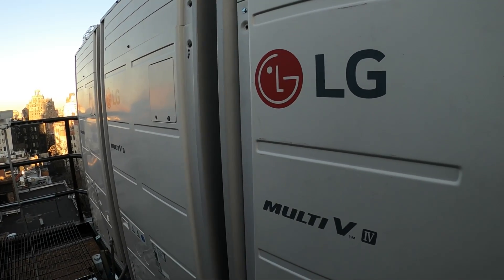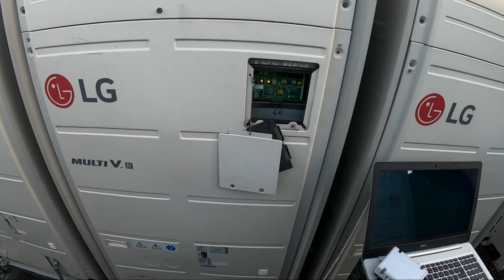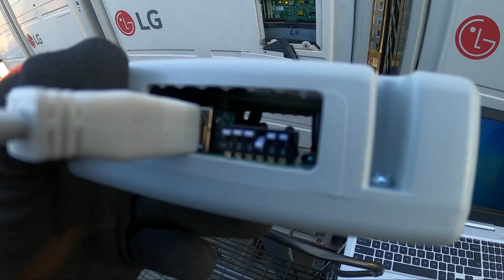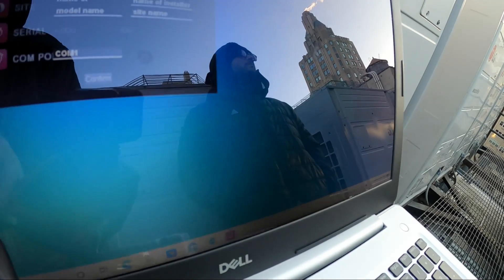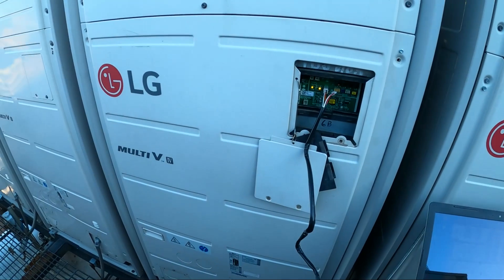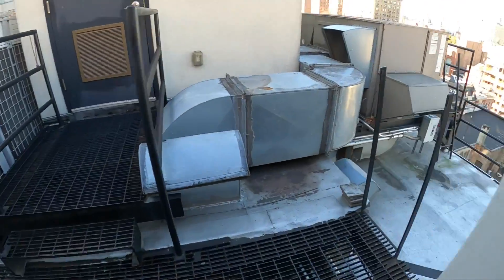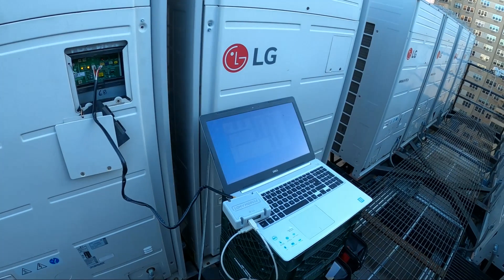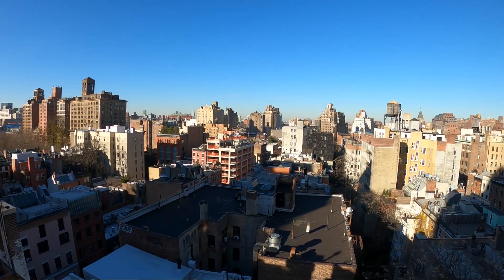LG HVAC Follow Up: LG MULTI V IV LGMV Service Tool (LGMV Computer Connection) LGMV Module Software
LG HVAC Follow Up: LG MULTI V IV LGMV Service Tool (LGMV Computer Connection) LGMV Module Software / LG LGMV Part Number PRTCIL0 / LG LGMV Part Number PLGMVW100 / LGMV Software Download / LGMV Software / LGMV Business / LGMV Tool / HVAC Service Call: HVAC: LG MULTI V Inverter Compressor Failure Investigation (LG CH21 - LG CH26 - LG CH29 Error Code) LG MULTI V Not Heating Or Cooling (LG Error Code CH21) LG HVAC Troubleshooting / LG MULTI V 4 Error Code CH26 Repair (Inverter Compressor Overcurrent) LG MULTI V IV Compressor & Inverter Board Replacement (LG MULTI V 5 Repair) HVAC (Heating, Ventilation, Air Conditioning) Service Call: LG Multi V IV Error Code CH29 (Inverter Compressor Over Current) Error Code 291 / LG MULTI V 5 ERROR CODE CH29 - Outdoor Unit Inverter Compressor Over Current ( Outdoor Unit Inverter Compressor Fault Or Drive Fault) LG Troubleshooting / HVAC VRF VRV Training / LG MULT V Not Cooling (LG Multi V 5 Error Code CH26) VRF Troubleshooting/Repair / HVAC (Heating, Ventilation, Air Conditioning) Service Call: LG MULTI V IV Not Cooling/Heating (LG Multi V 5 Error Code CH26/Error Code 261) LG Error Code CH21 / LG Error Code 211 / LG Error Code CH26 / LG Error Code 261 / LG Error Code CH29 / LG Error Code 291 / LG Error Code 21 / LG Error Code 211 / LG Error Code CH21 / LG HVAC Training / LG HVAC Troubleshooting / LG VRV / LG VRF / LG Heat Recovery Heat Pump / LG Heat Pump /